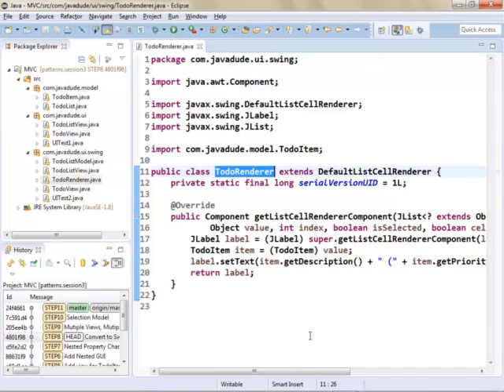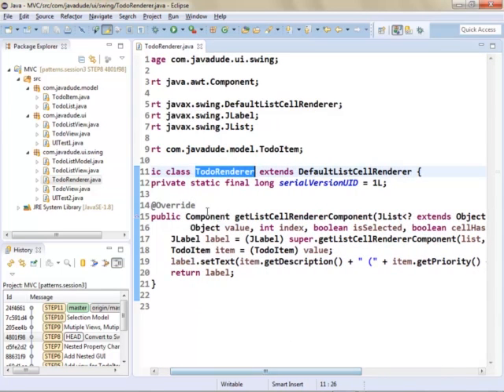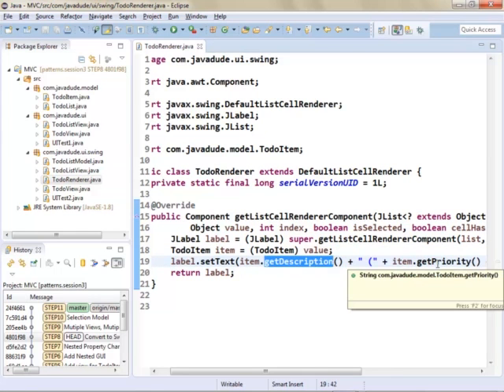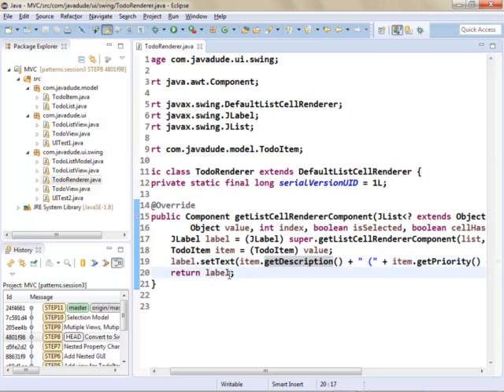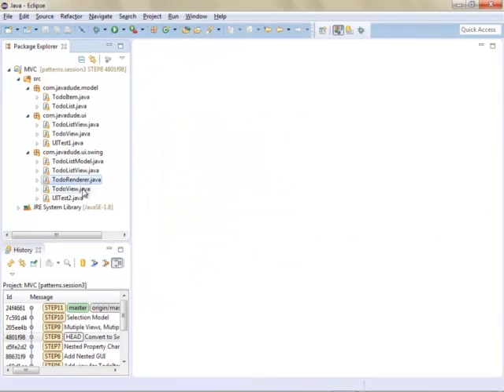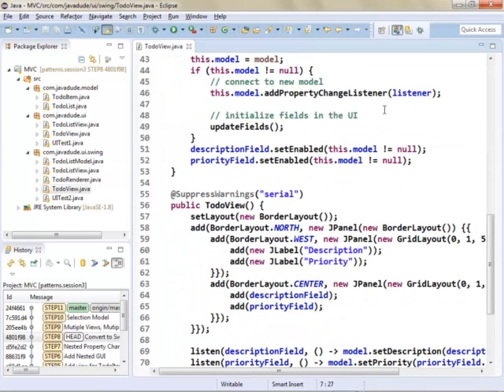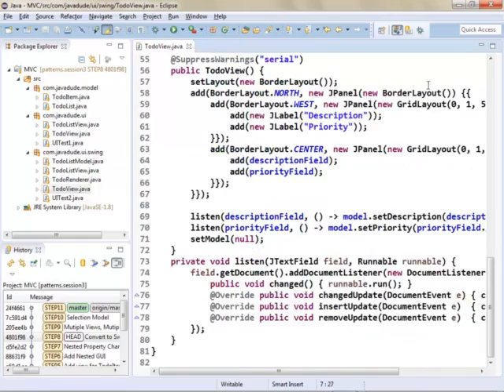DAgn Patterrer clip18